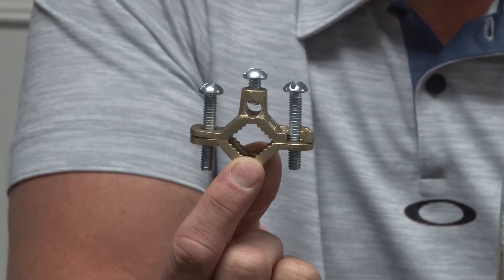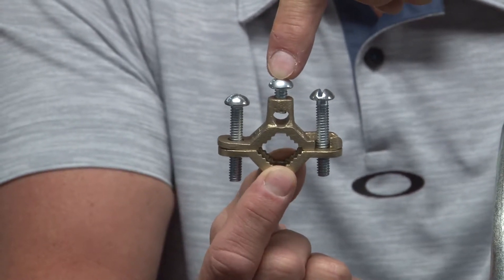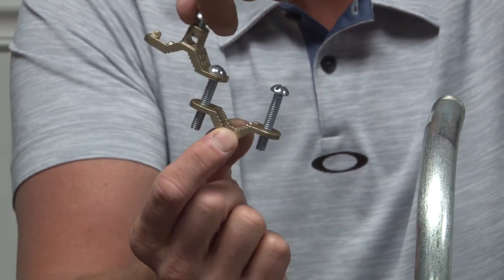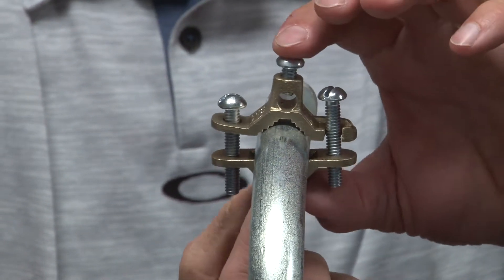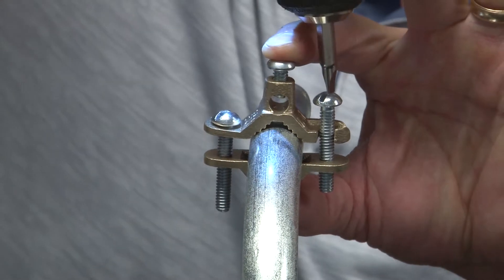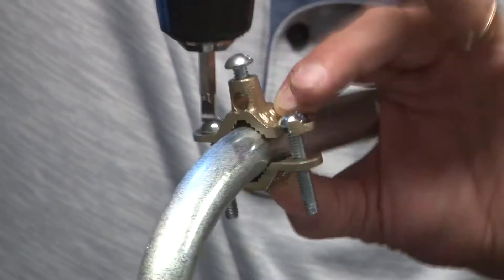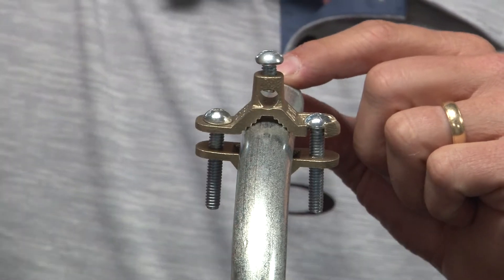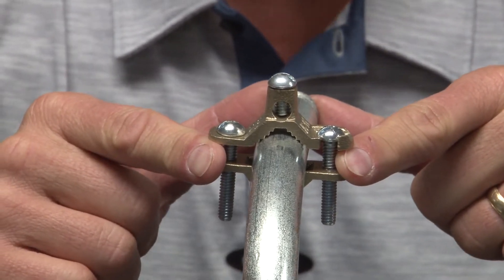Bronze Ground Clamp for Armored Ground Cable and Pipe Size 4-1/2 to 6 in.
4-1/2" to 6" ground clamps are used to ground bare armored ground cable to water pipes, ground rods, rebar or other structural members that will ensure positive grounding to the earth. These clamps may be used on pipe sizes 4-1/2" to 6" accommodate armored bare wires. Garvin Industries” unique labor saving design allows the upper portion of clamps to slide open easily and, attach to structural pipes and rebar without needing to remove the screws. The rotational movement of the clamps allows a quick removal if necessary. The wire range is 4 Stranded.